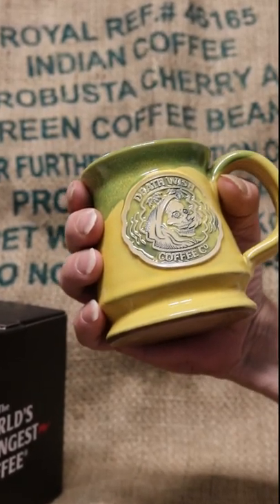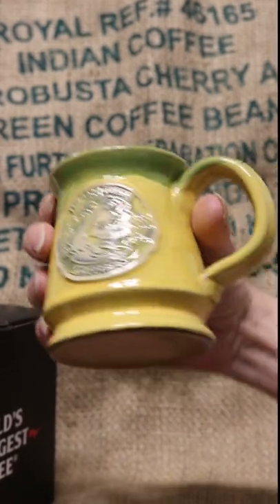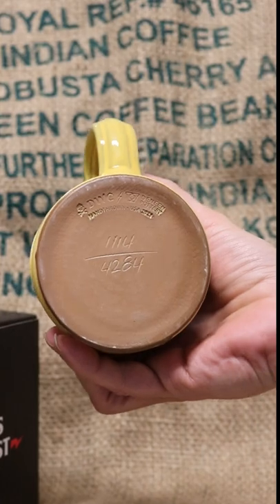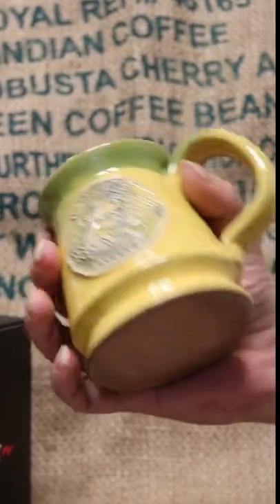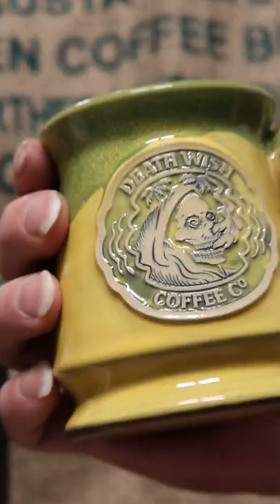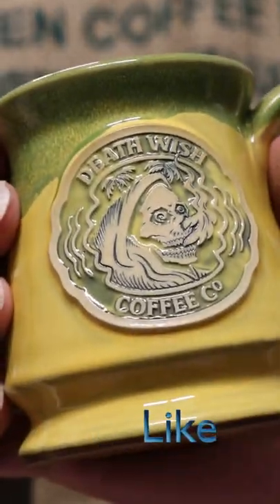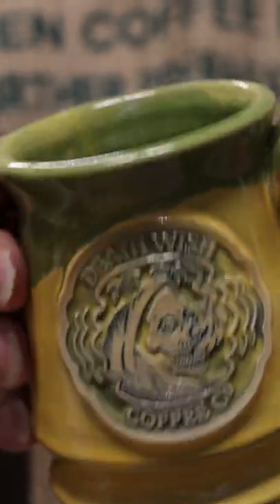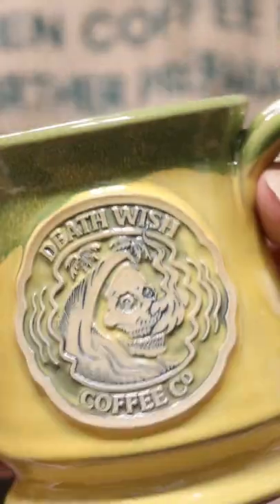Death Wish Coffee 2022 420 Limited Edition Coffee Mug By Deneen Pottery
I got my mug from death wish the other day.
Real nice heavy good quality mug.